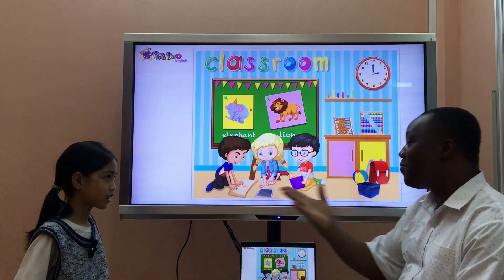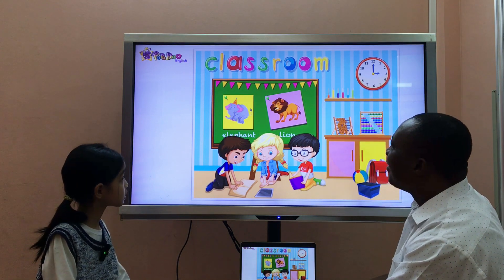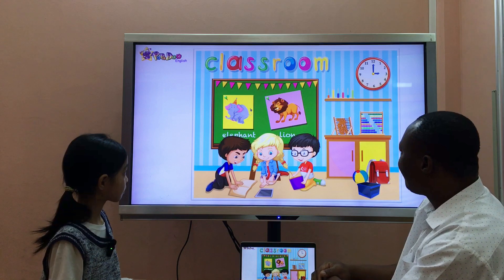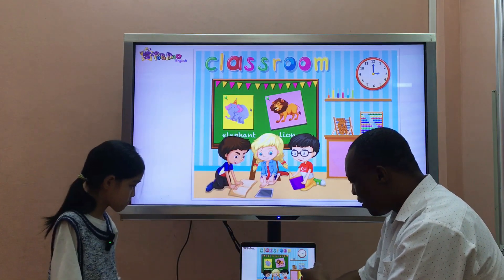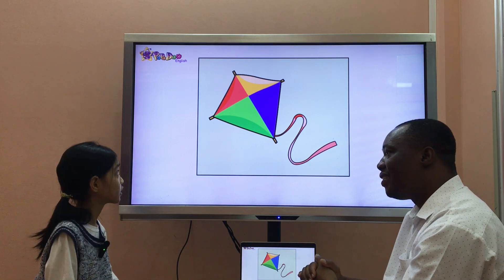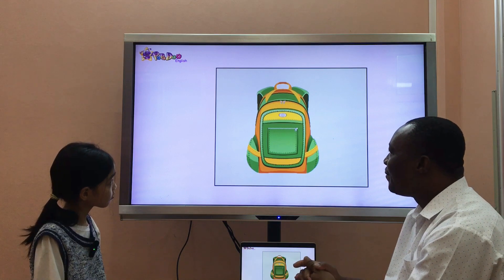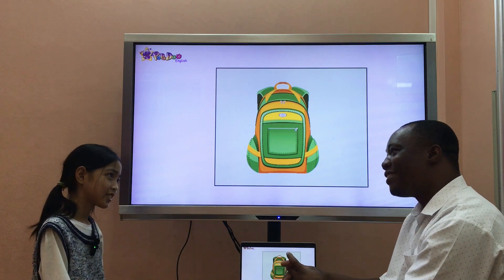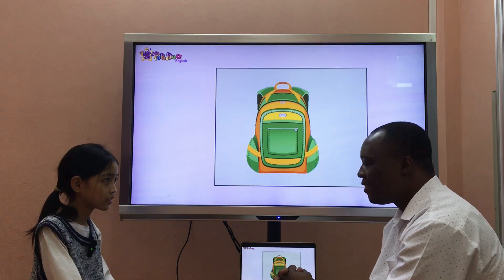Maris_PSE1_Book GMF1 _Term Test 1